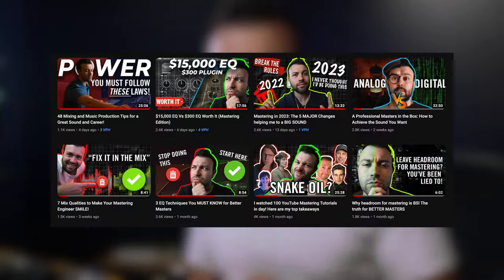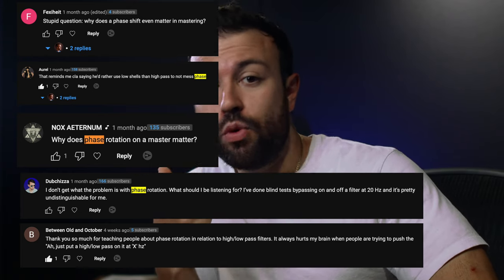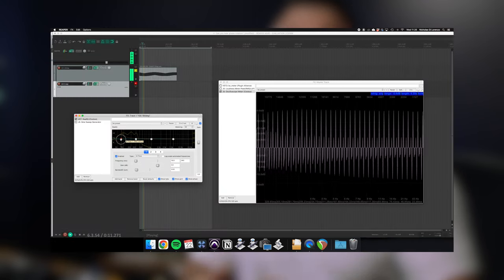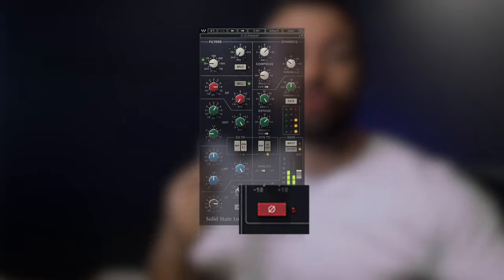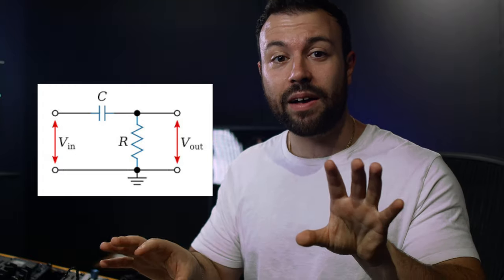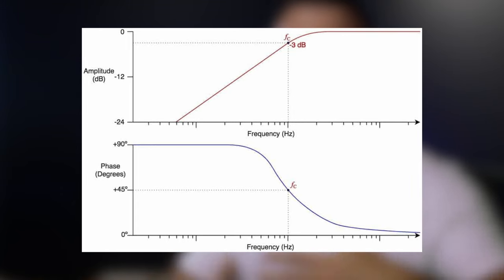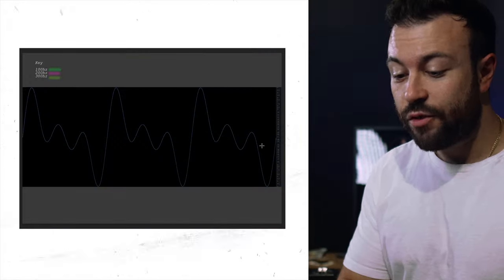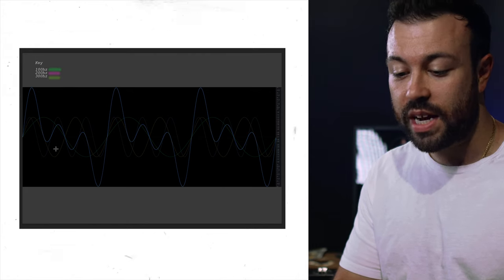Does Phase Rotation Matter in Mastering? Here's the Answer!